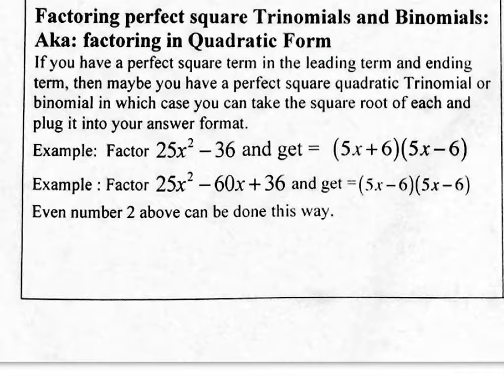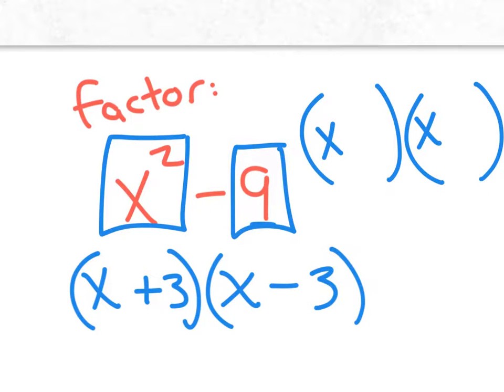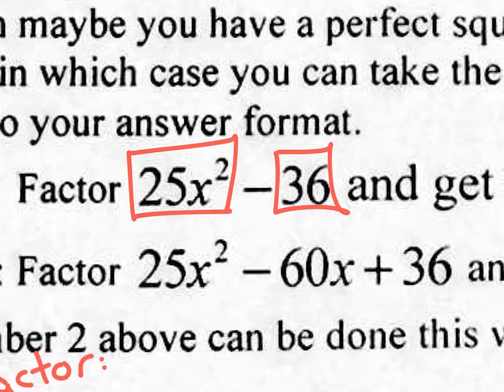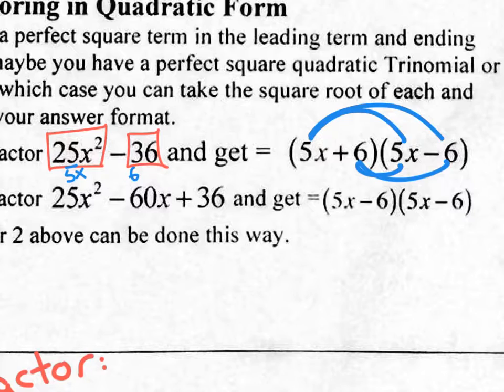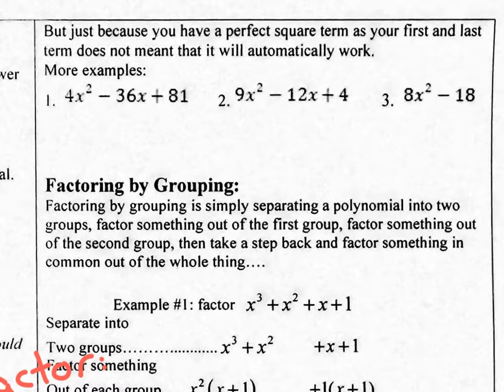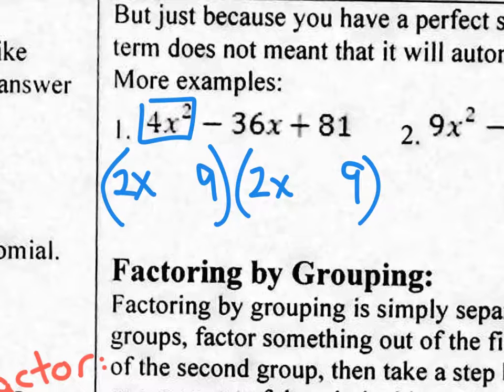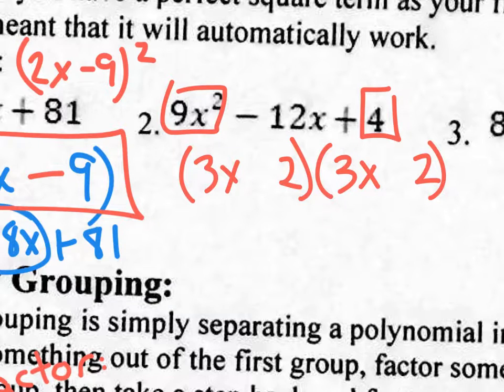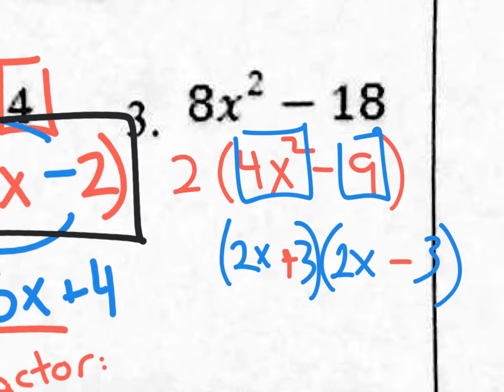0.3 factoring part 3 perfect square binom trinom